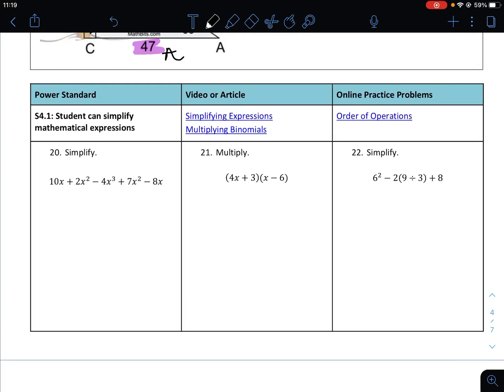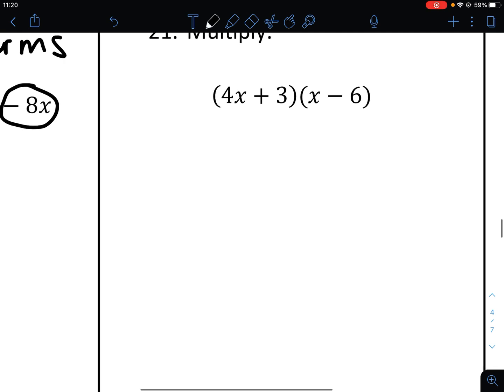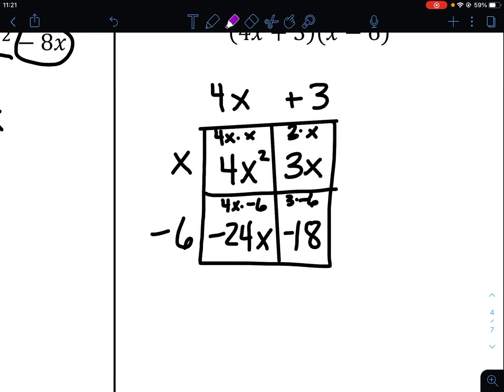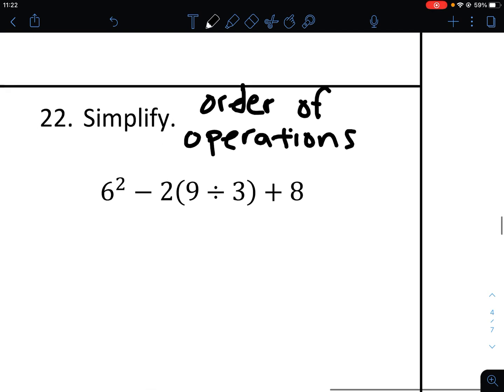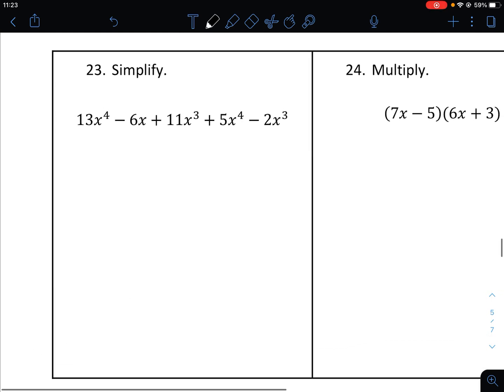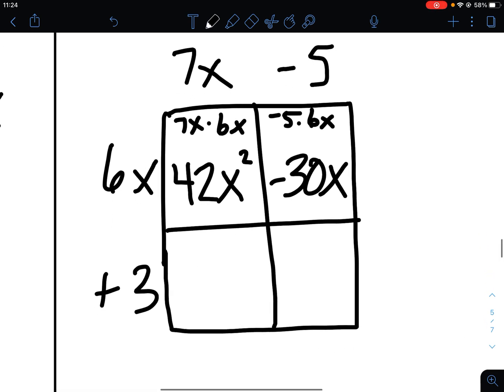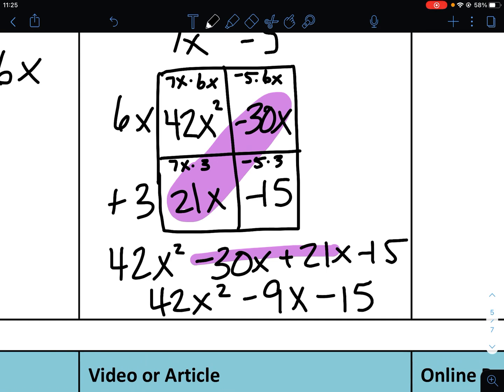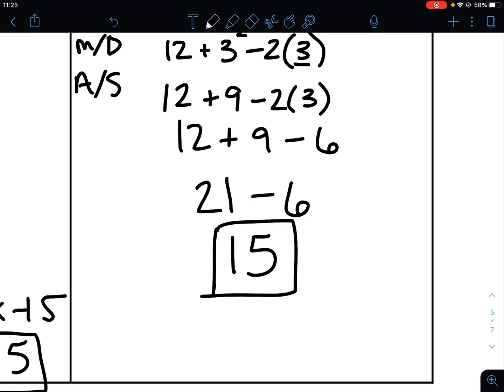U5 Corrections PS 4.1